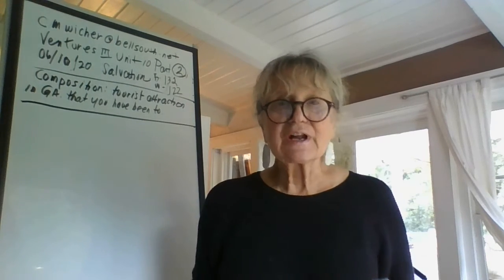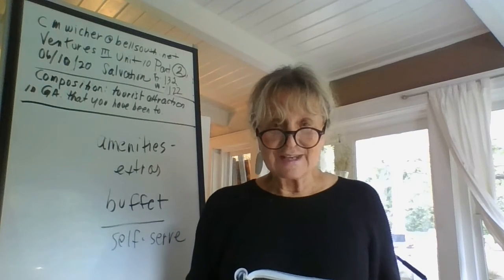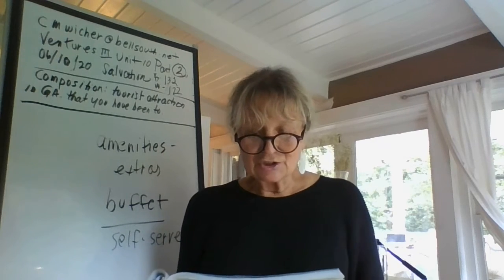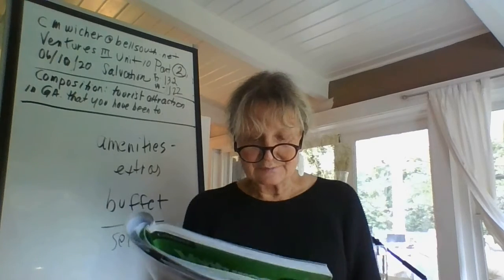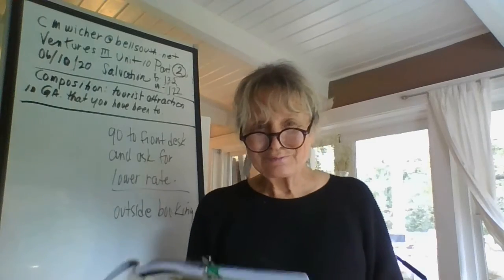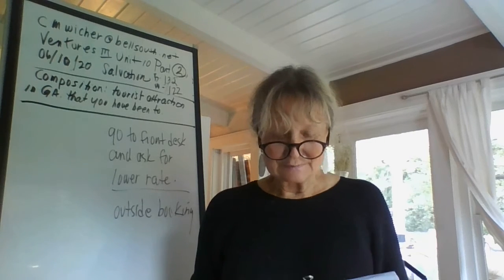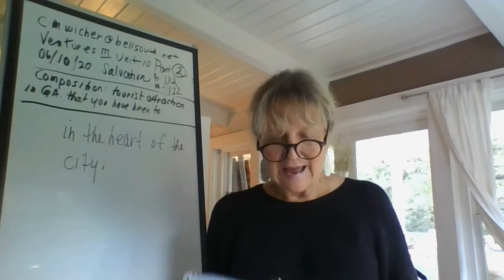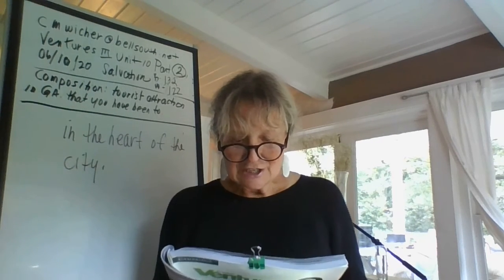WICHER ,CAROLYN 06102020 SAL VEN 3 UNIT 10 PART 2